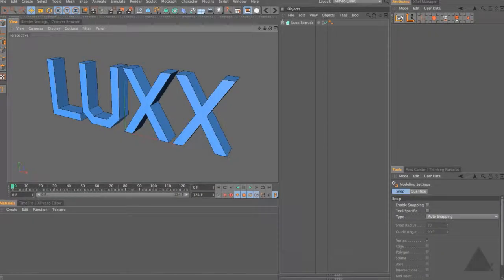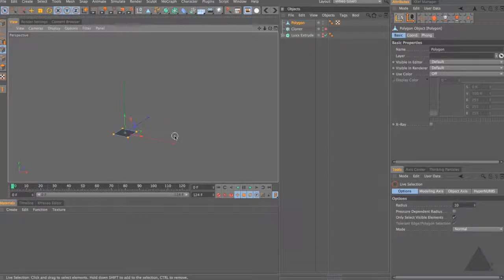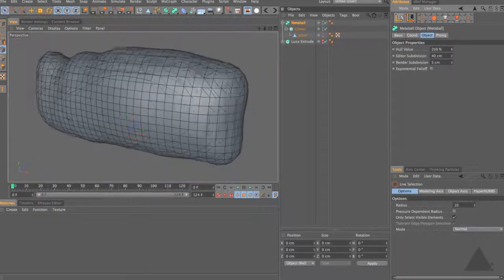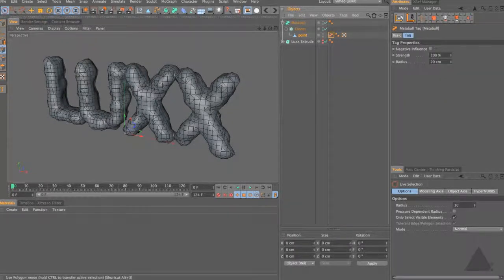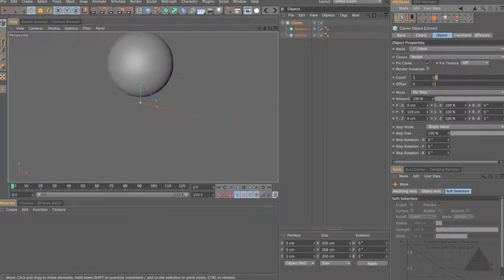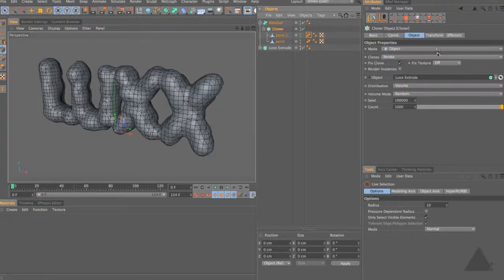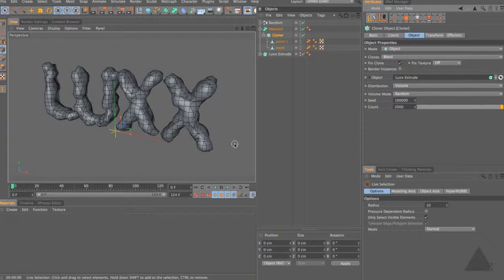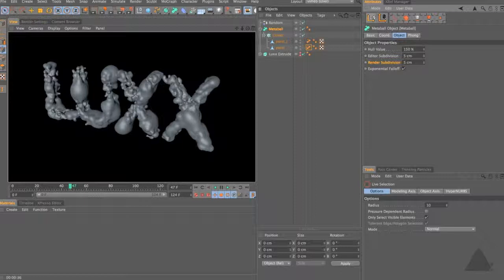Metaball Typography in Cinema 4D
Here is an interesting way to build some organic typography.  The metaball in Cinema4D can look very globular and regular, (but it does have it's uses).

Motion design, vfx and animation resources and training